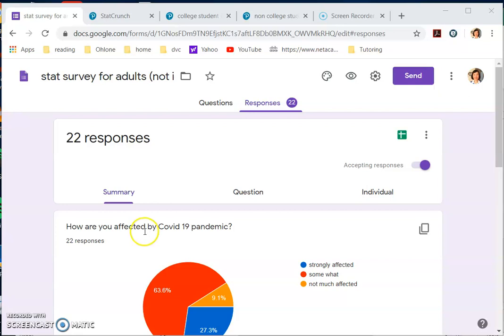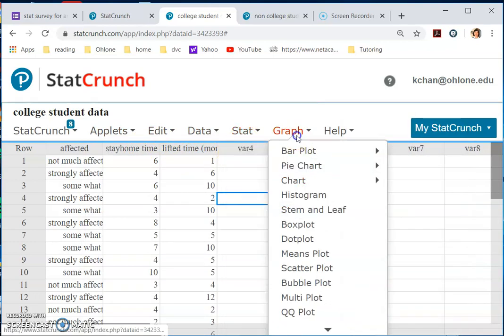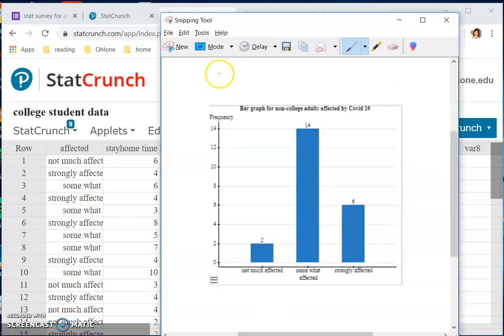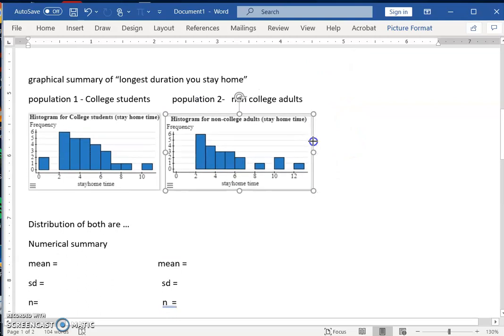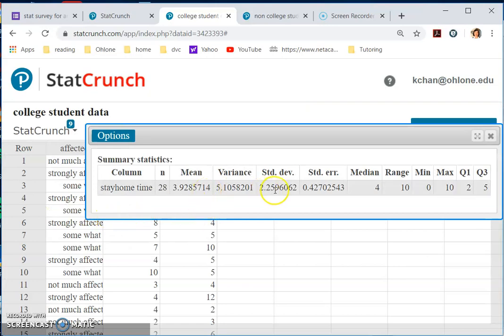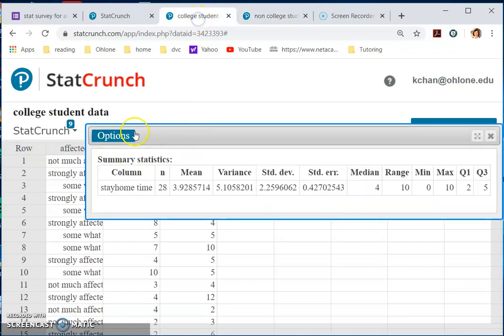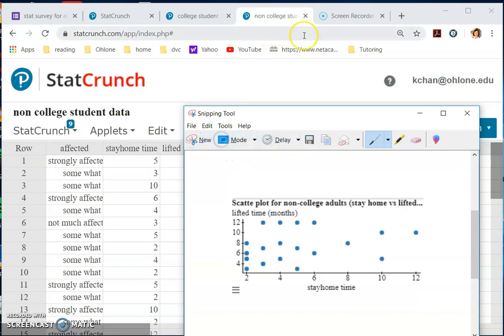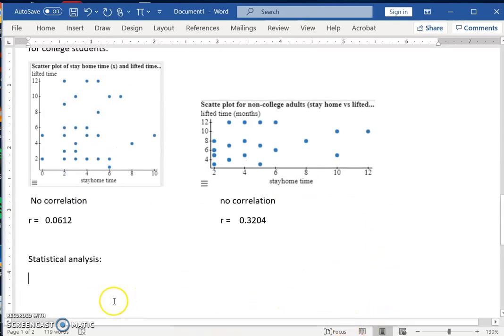Summarize Quantitative data for Math 159 project data by Statcrunch